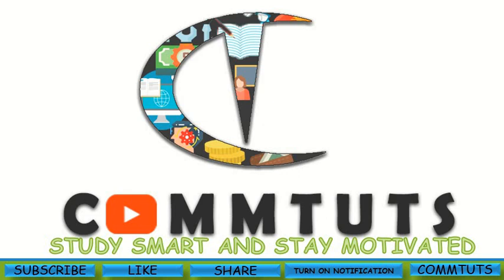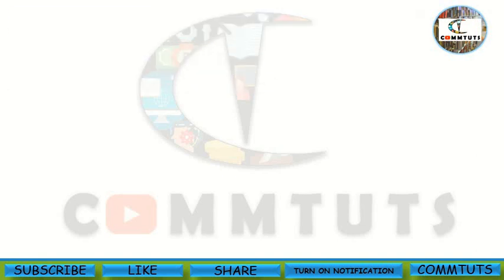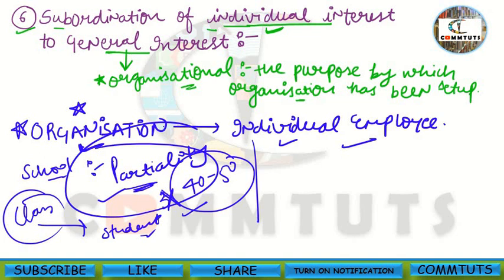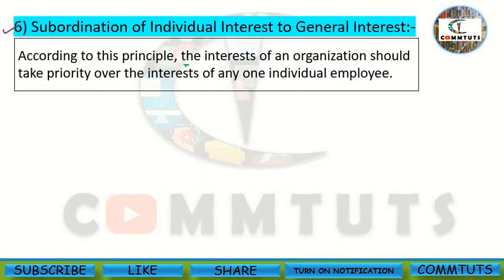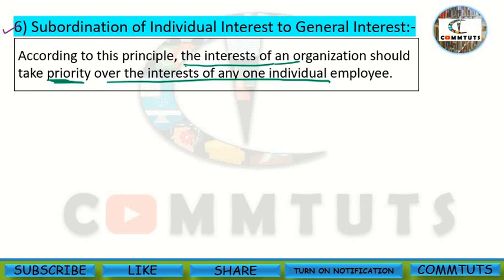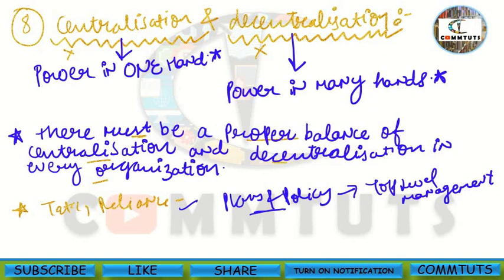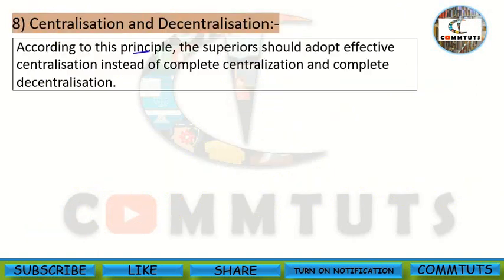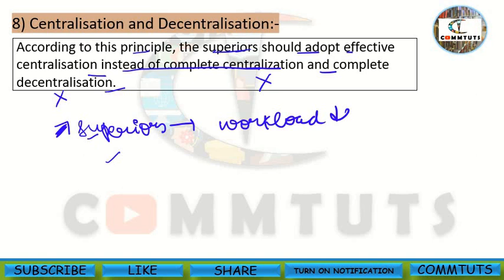[13] Subordination of Individual Interest to General Interest | Remuneration | Centralisation |Ch-2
Hi everyone,
* principle of subordination of individual interest to general interest
* principle of remuneration to employees
* principle of centralisation and decentralisation
Do watch complete tutorial. Clear your concepts. Detail explanation with interesting examples.

Go watch complete tutorial.

Share your valuable feedback in the comment section.
Share my channel with your friends and your classmates too.

📖 STUDY SMART
✏ STAY MOTIVATED